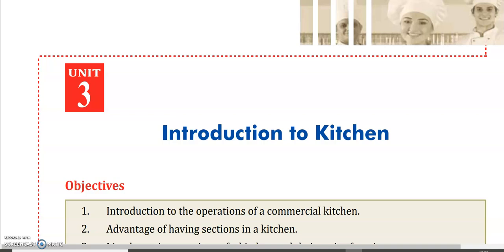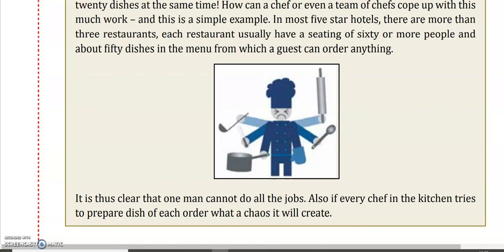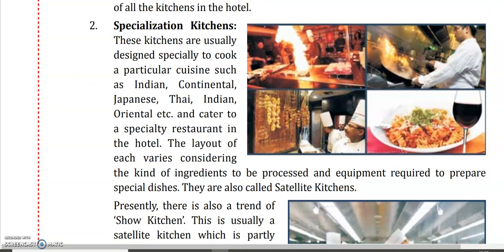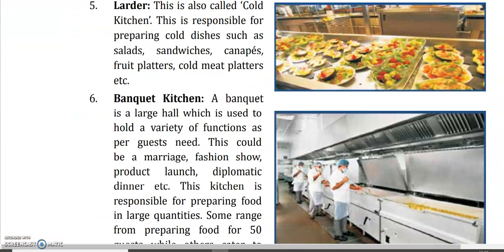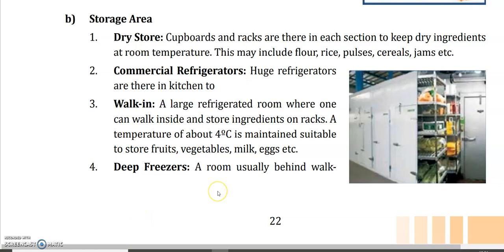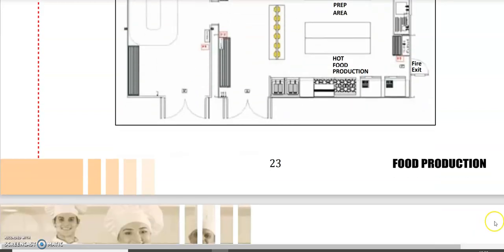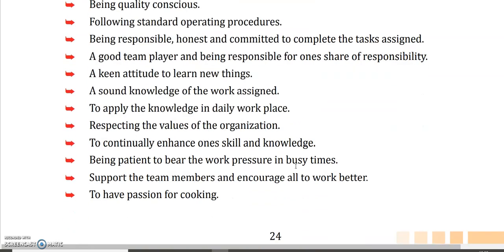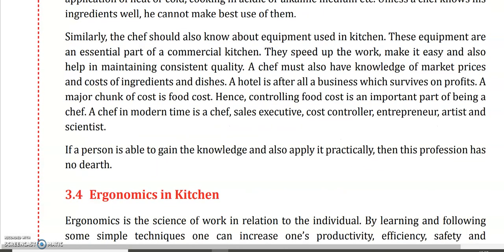Grade IX#Food Production#Unit 3# Introduction to Kitchen#